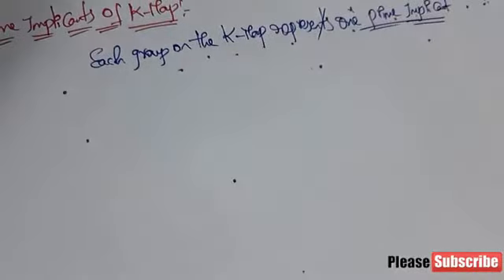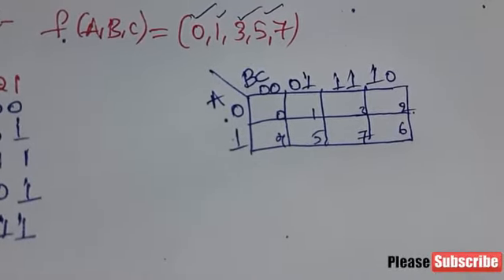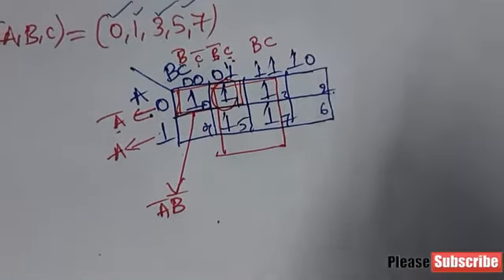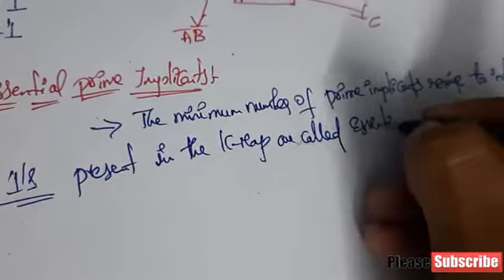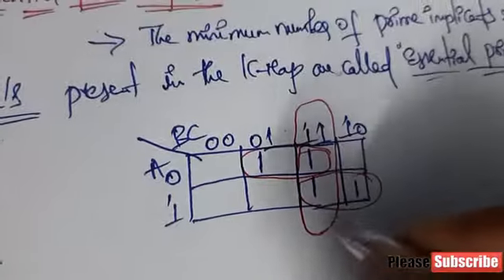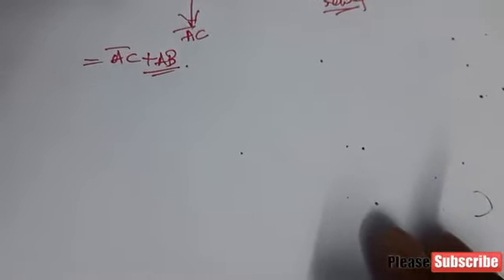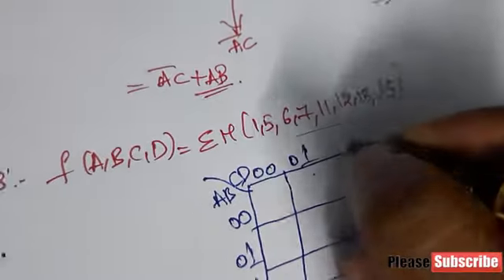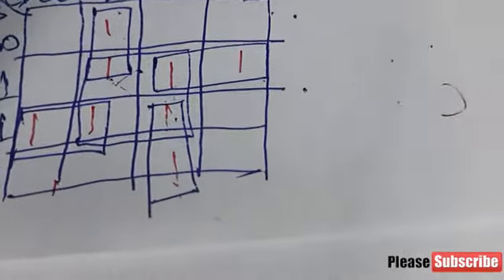PRIME IMPLICANTS AND ESSENTIAL PRIME IMPLICANTS LECTURE BY SAI JAMALAPURAPU